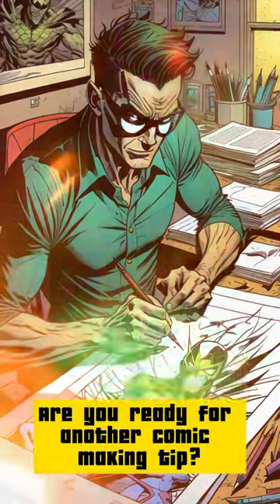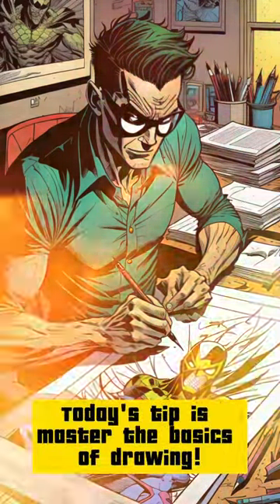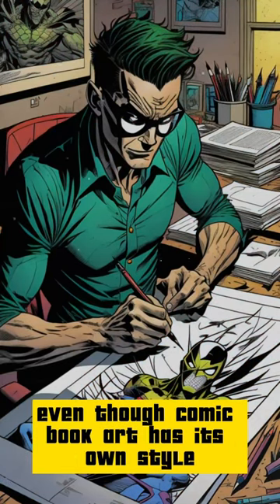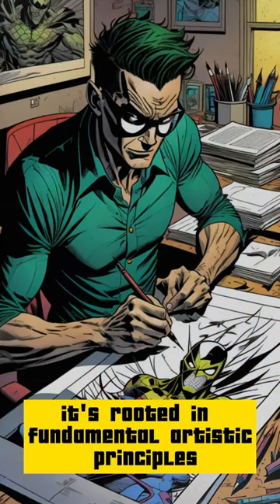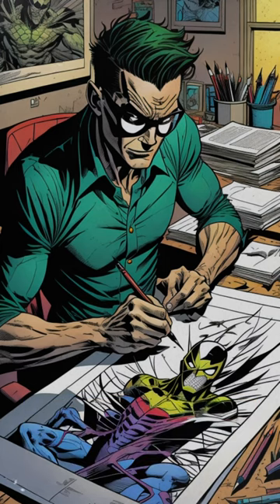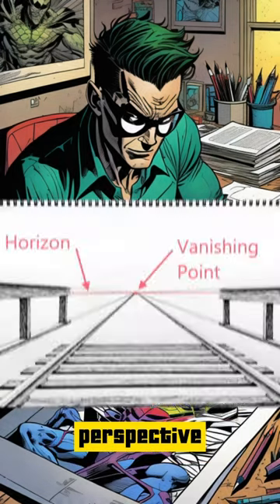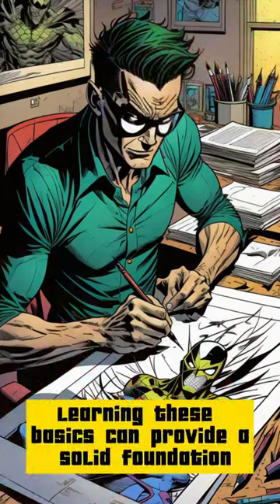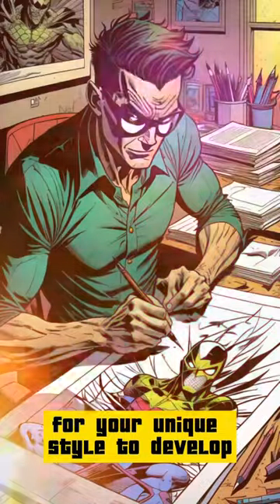Comic making tip!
Want to dive even deeper into my world of comics? Not only will you get a backstage pass to all the behind-the-scenes magic, but you'll also gain access to EXCLUSIVE comics you won't find anywhere else! 🎨🔥 Get in on the action now—big reveals and surprises are on the way! 🤩🎉